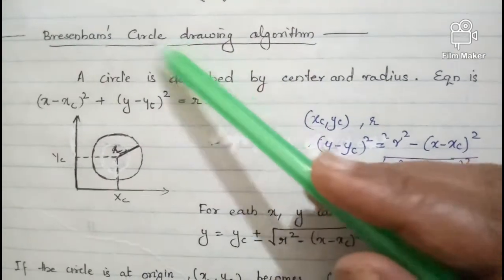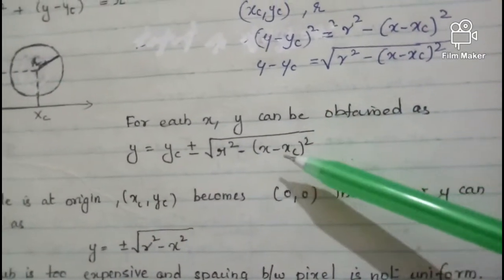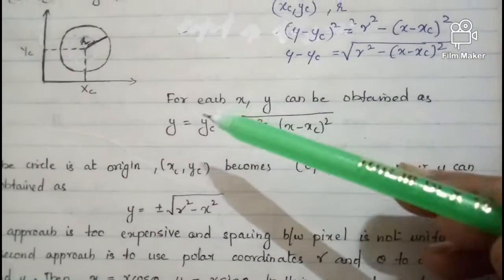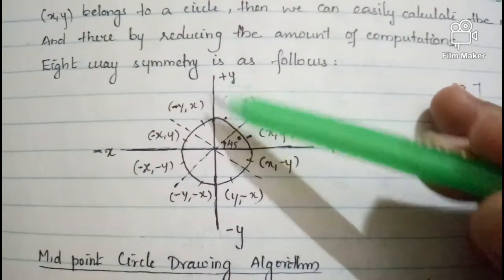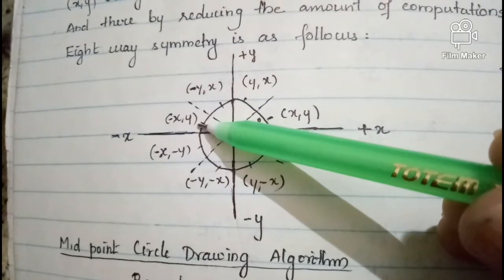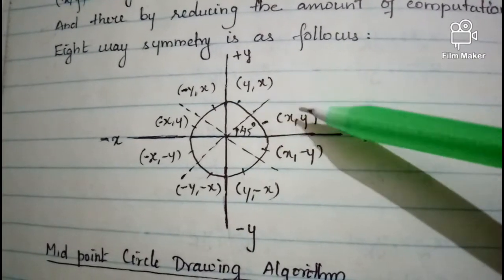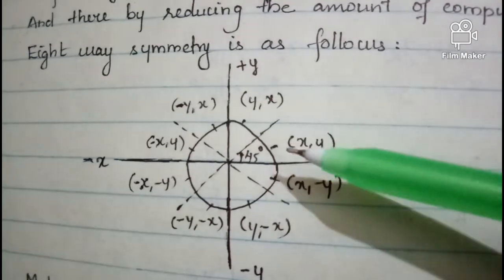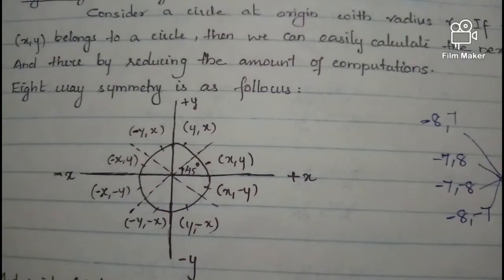Eight Way Symmetry